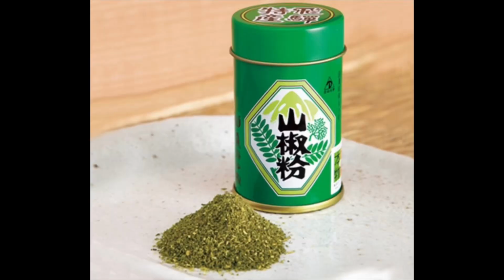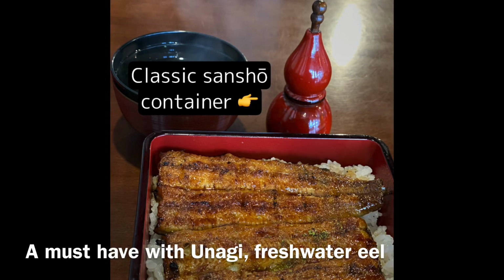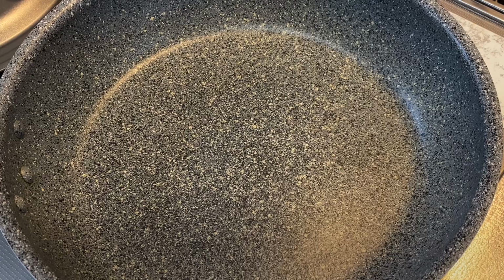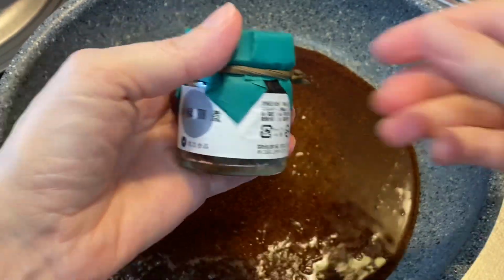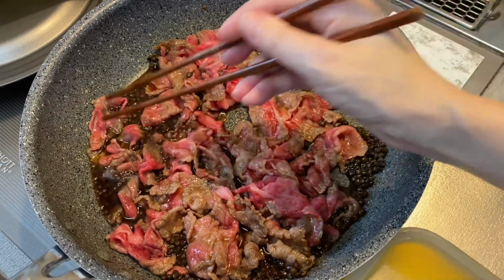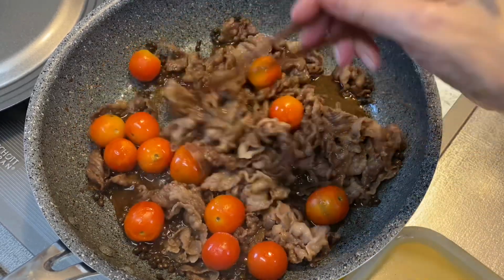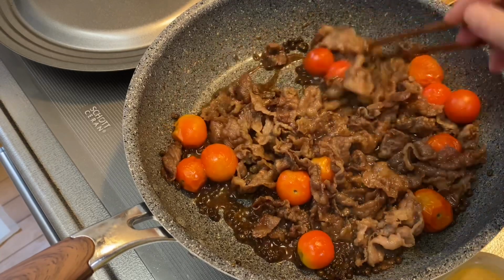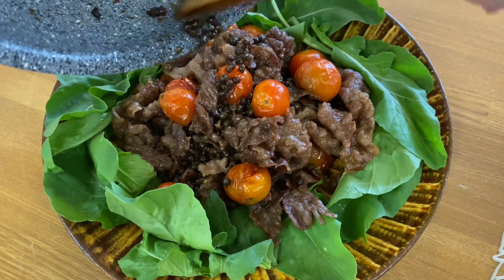Sanshō Simmered Wagyu Beef | Easy Japanese Recipe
If you have any questions, please, leave a comment after the video!

Let me know if you make this recipe and how you liked it!

Merci beaucoup!

My babies also have their own Instagram!